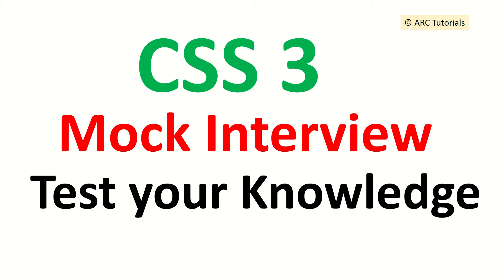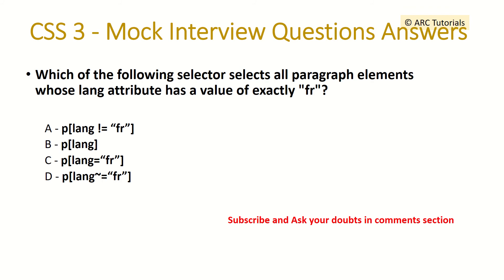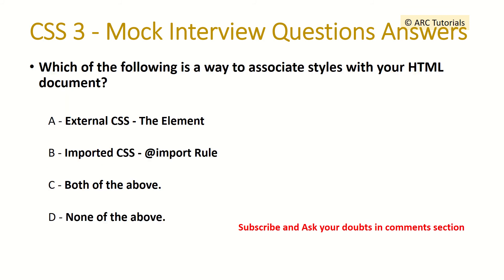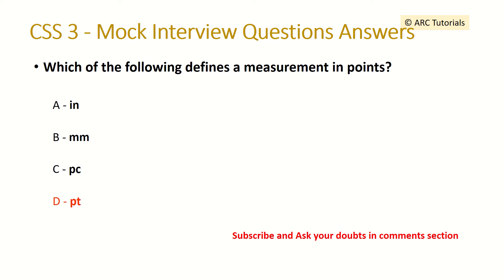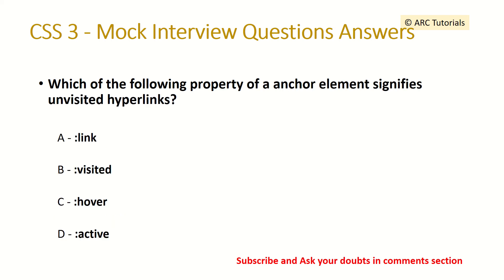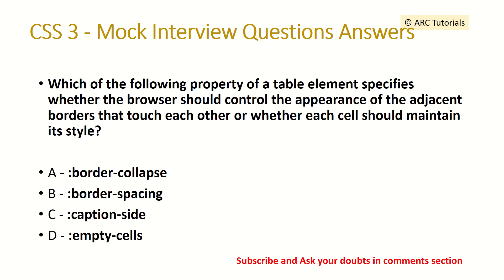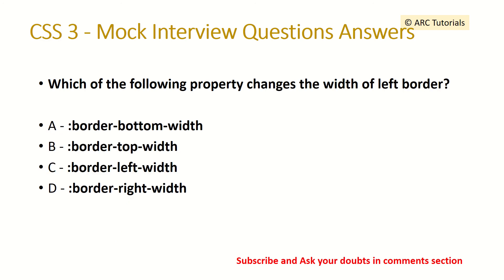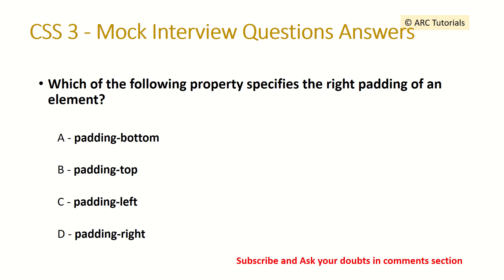CSS Interview Questions and Answers | CSS3 interview questions and answers